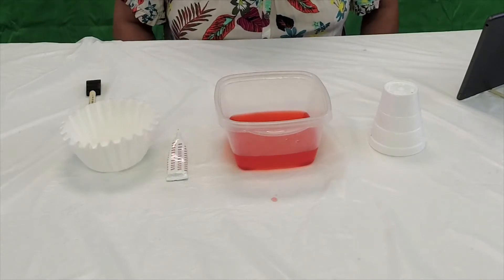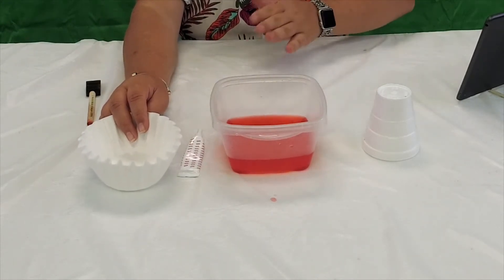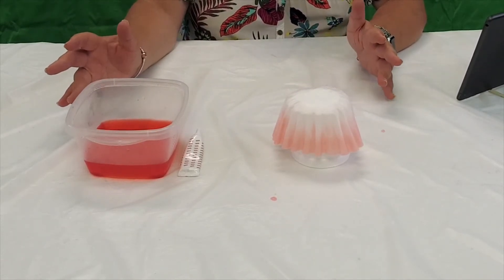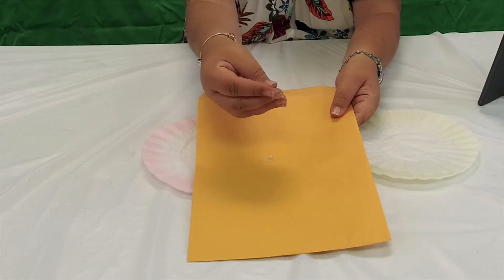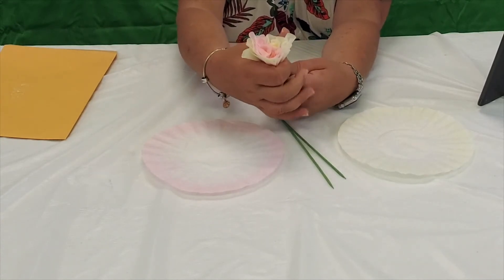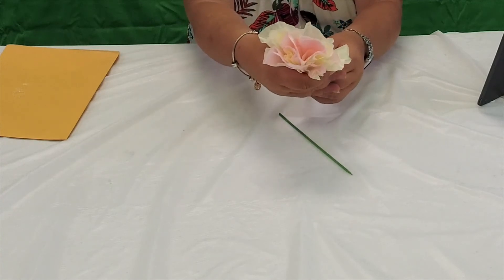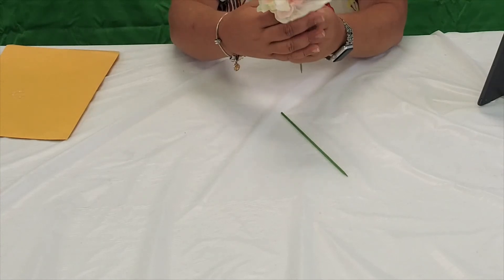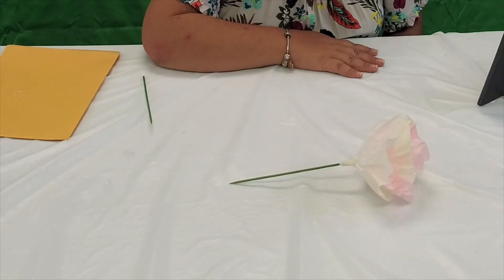Coffee Filter Flowers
Learn to make flowers using coffee filter and food coloring.